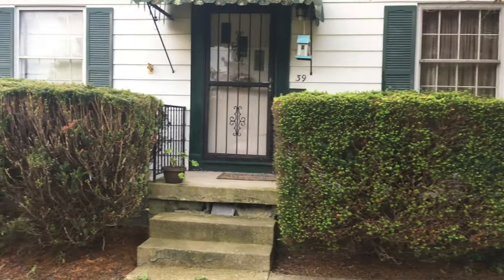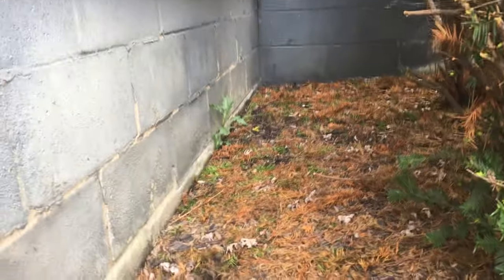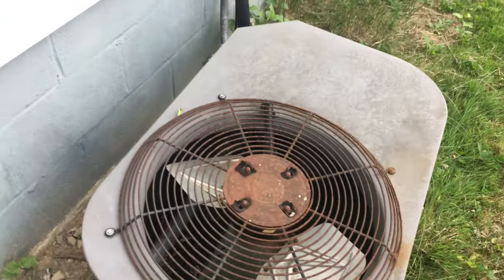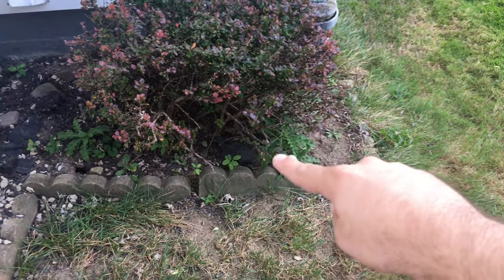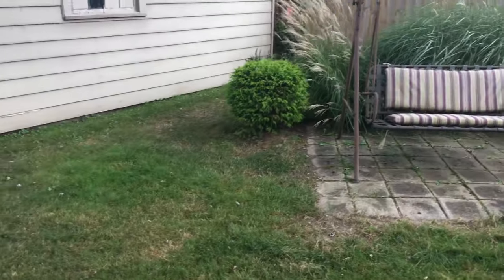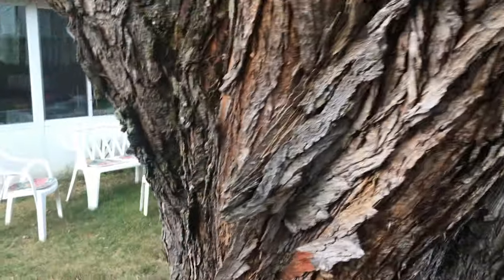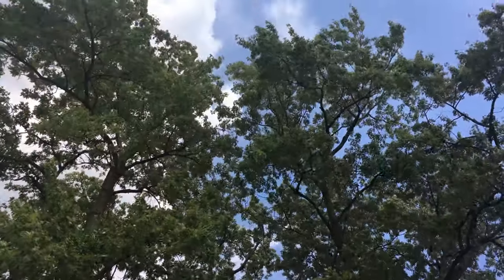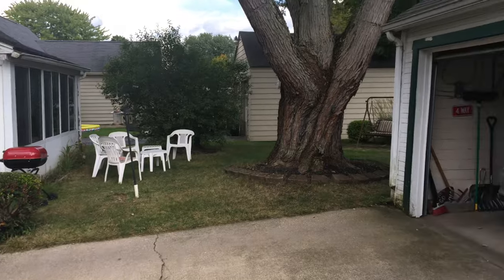Taking a walk around my house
This was just a fun video I made to show what I have going on around my house